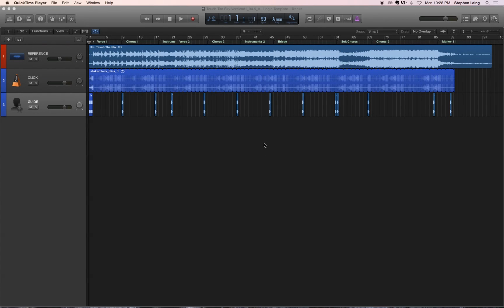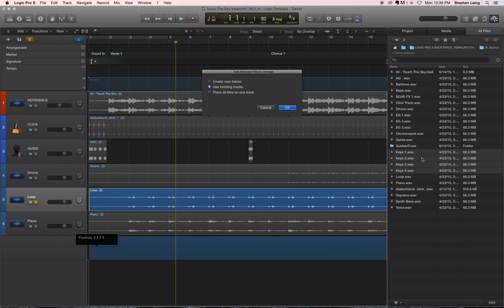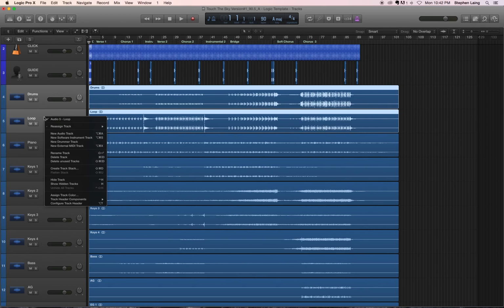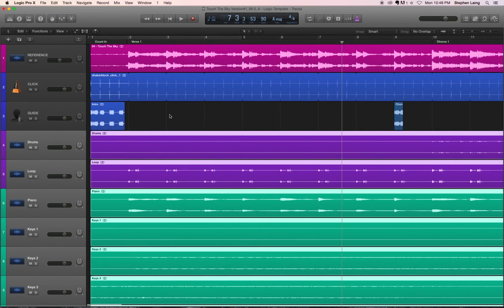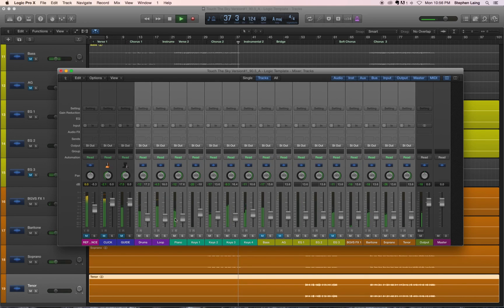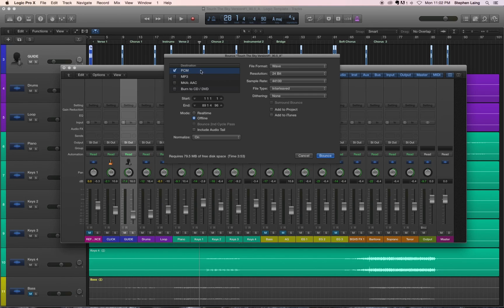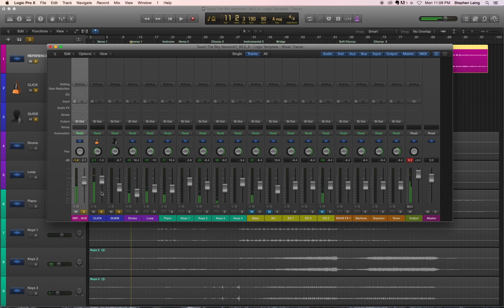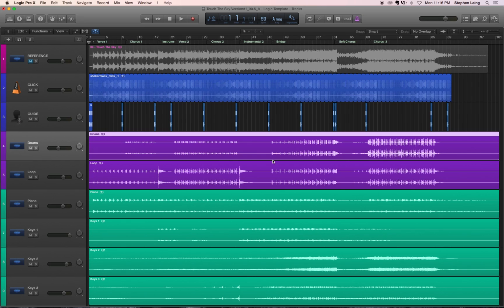Importing tracks & Bouncing | Episode 4